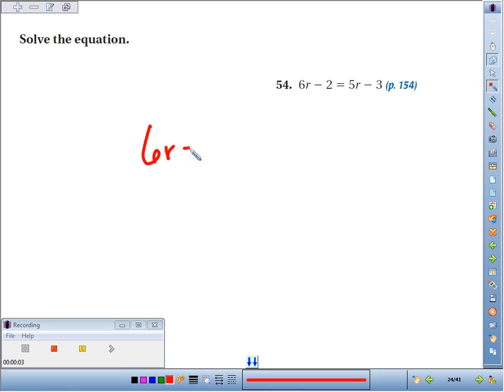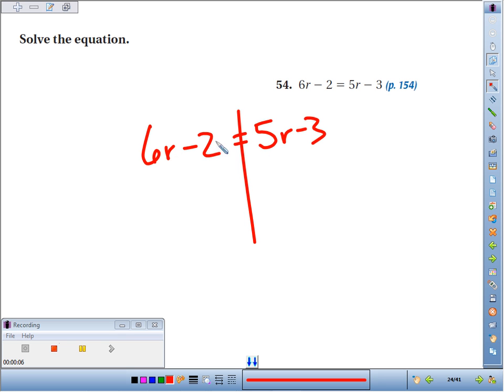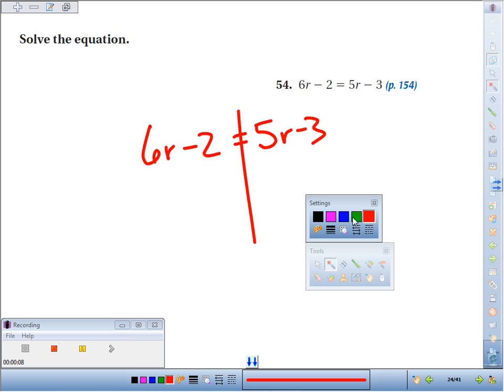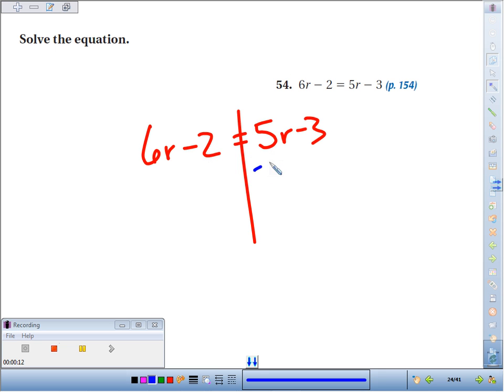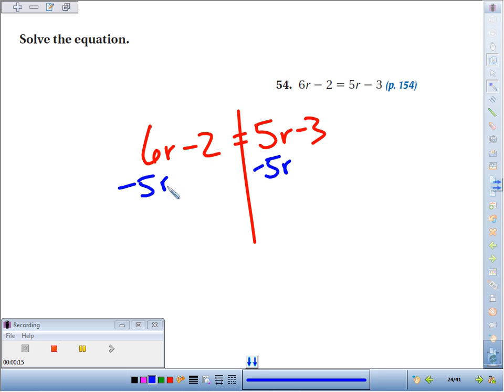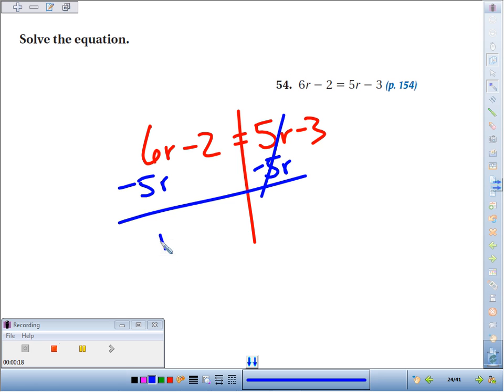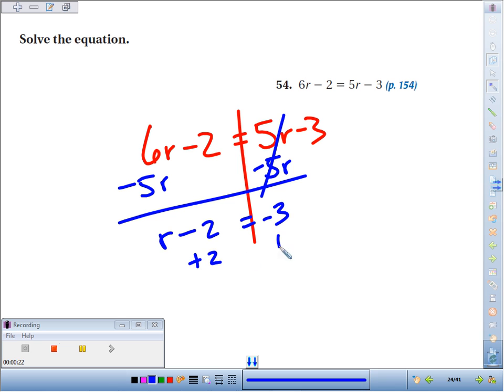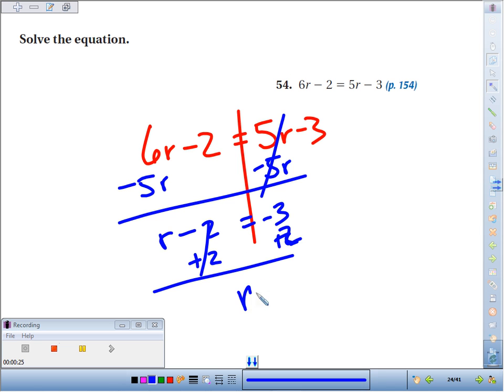6 4 54